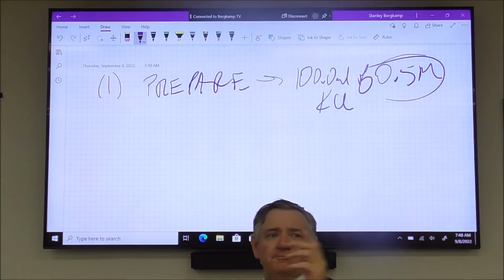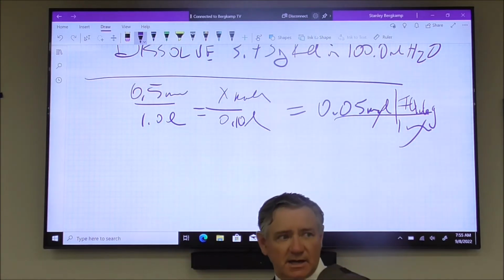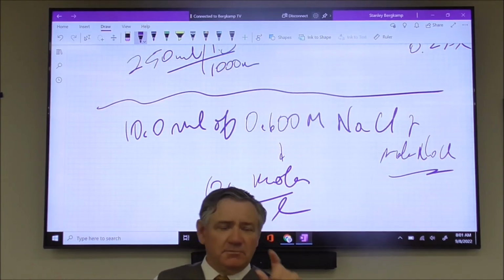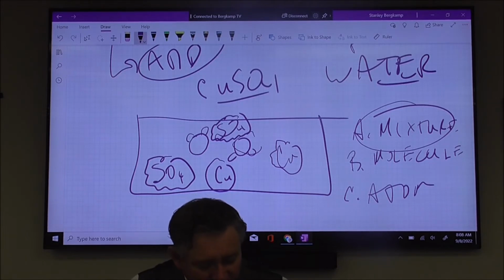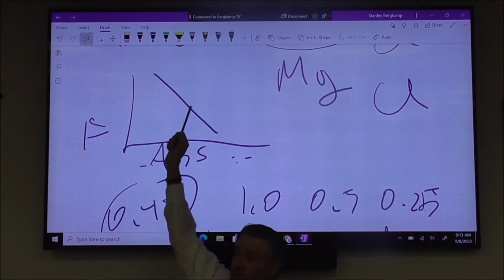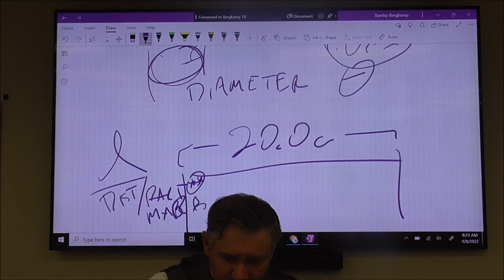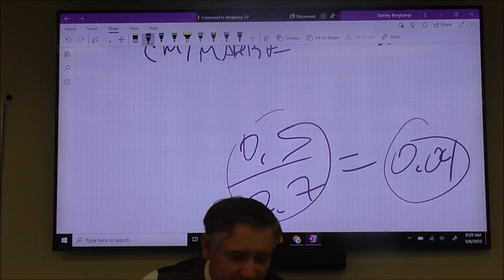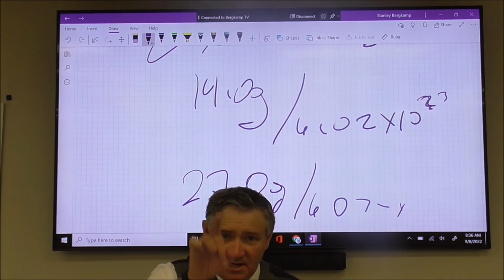H Chem 9 8 2022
Discuss molarity lab and review for test.